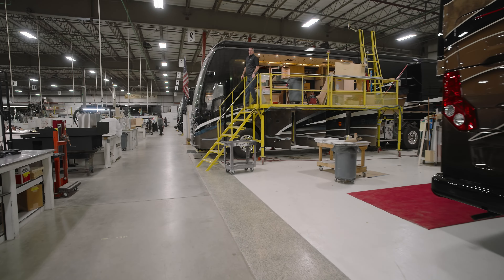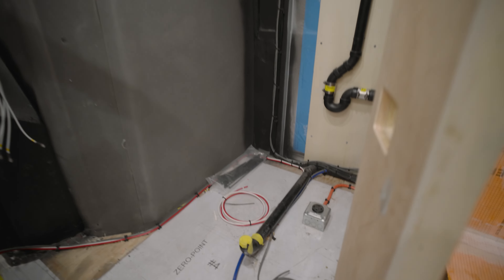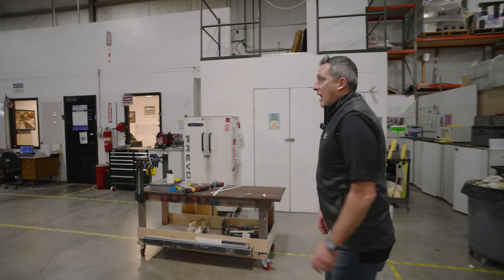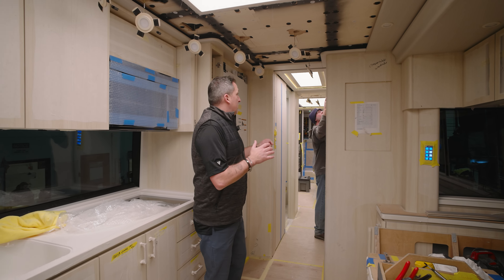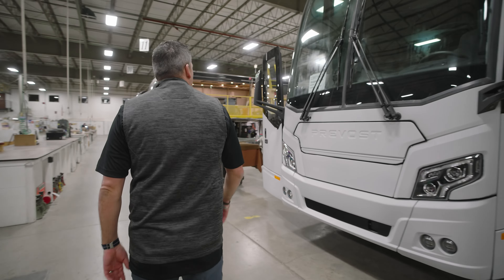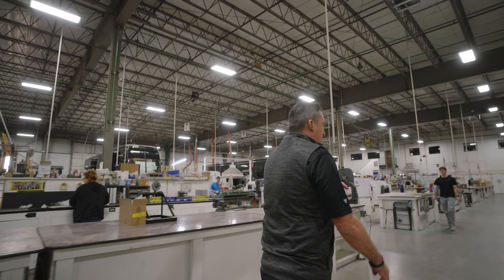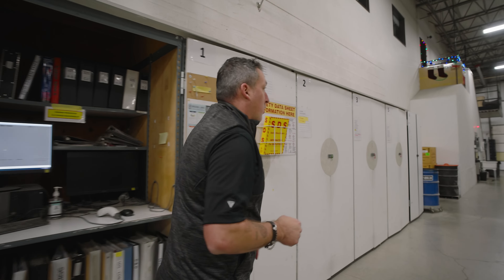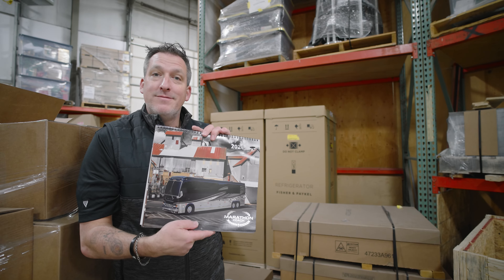New Year, New Marvels: Exploring Upcoming Coaches – MMwM Ep.350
Celebrate the New Year with Marathon Coach in this special episode of Marathon Mondays with Mal. As we usher in 2024, join us for a sneak peek into what's ahead. Discover new and pre-owned luxurymotorhomes at Marathon Coach's website.

This episode, filmed with festive spirits, takes us down the production floor where Mal showcases the progress of Coach 1386, a magnificent piece set to finish in early 2024. With floors already laid and the super bath taking shape, this motorcoach exemplifies Marathon's dedication to luxury and innovation.

Mal also gives us a glimpse of the waterproof membrane in the super bath, highlighting the spacious double vanity and extensive closet space. The episode then moves to Coach1383 and Coach1384 illustrating the diverse designs and customizations Marathon is known for.

As a special treat, Mal reveals the stunning 2024 Marathon Coach Calendar, a collection of beautiful photos showcasing Marathon's exquisite coaches in all their glory. A highlight of the episode is the Christmas feature from the calendar, providing a festive backdrop to the New Year celebration.